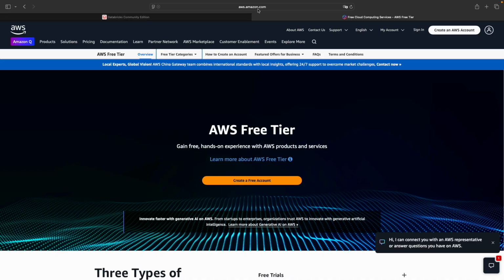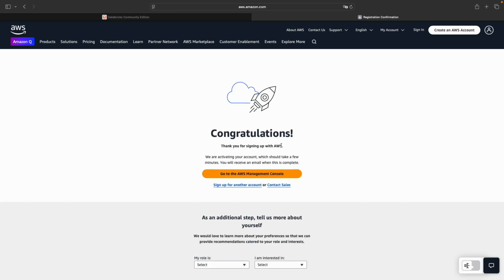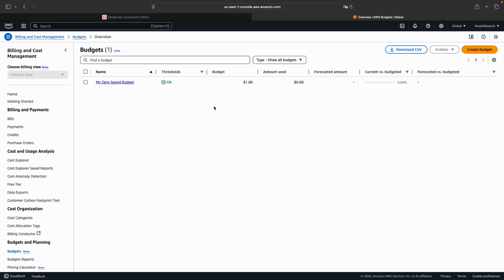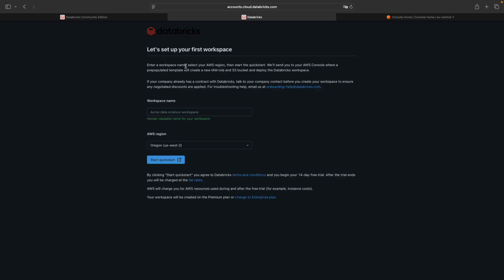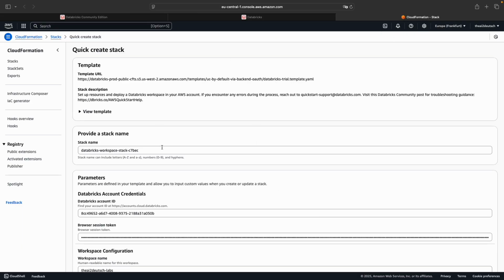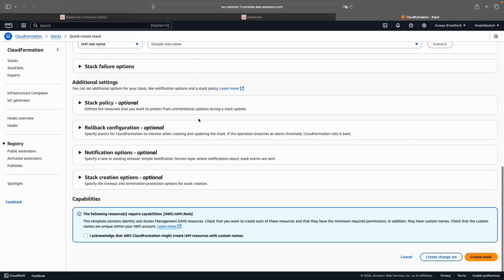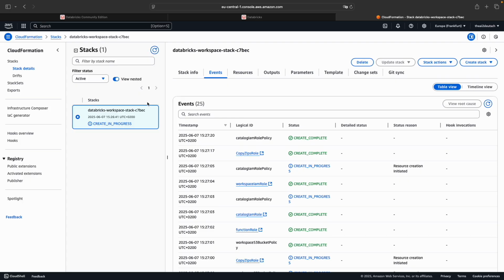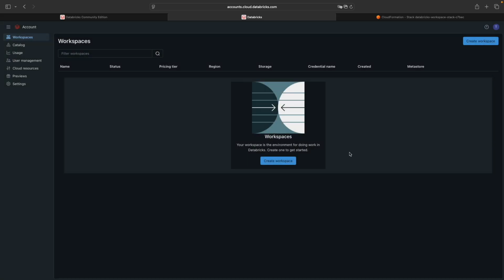Databricks Upgrade - Community Edition to Full AWS Workspace (Step-by-Step Setup)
Want to go beyond the limits of Databricks Community Edition ?
In this video, we'll see how to upgrade from Community Edition to a full Databricks Workspace using AWS — step-by-step.

We’ll walk through:
🔸 Why you need to upgrade
🔸 How to create your Databricks account
🔸 AWS setup for deploying a real Databricks workspace
🔸 Stack creation and what resources are created behind the scenes

This video will give you a complete understanding of setting up your own enterprise-ready workspace using AWS.